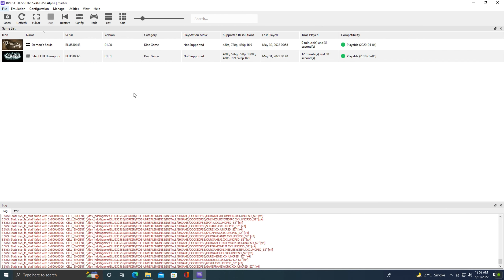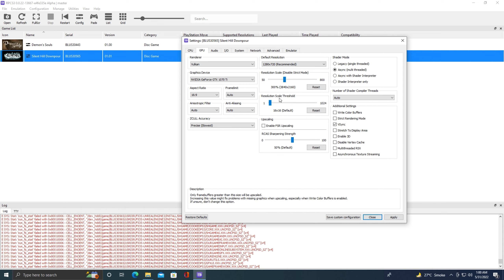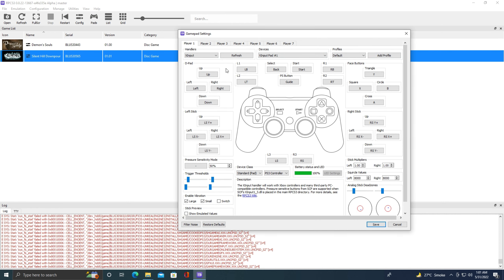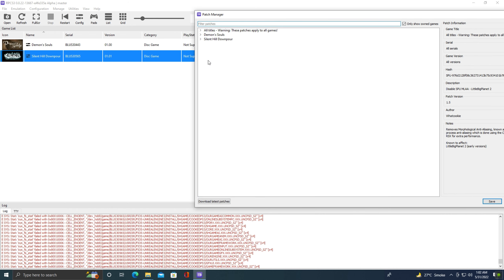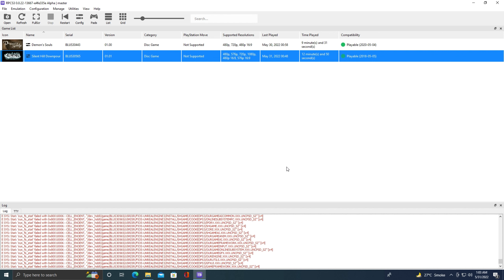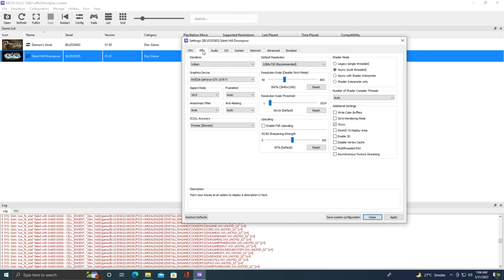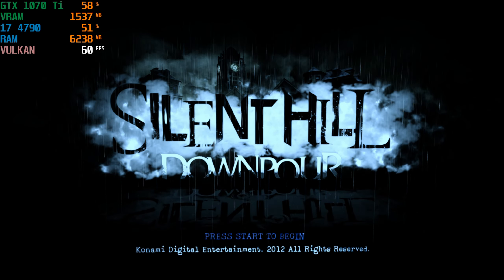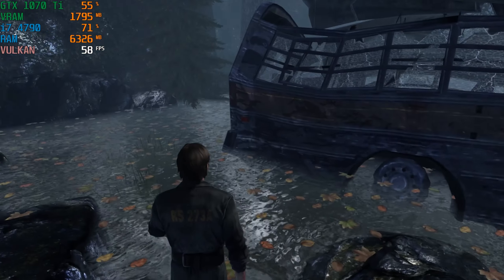Silent Hill Downpour RPCS3 Red Screen Fix 100% Working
This Video is for Education Purpose only. Don't ask for any link
Intro 0:03
Settings 0:21
Downloading Game Patch 2:30
Running Game for First Time 3:35
Fixing Red Screen issue 4:28
Running Game for Second time 5:00
PC Specs:
GPU  : GTX 1070 Ti
CPU  : Core i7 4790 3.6 Ghz
RAM : 16 GB DDR3 1600 Mhz
OS     : Windows 10 64 bit